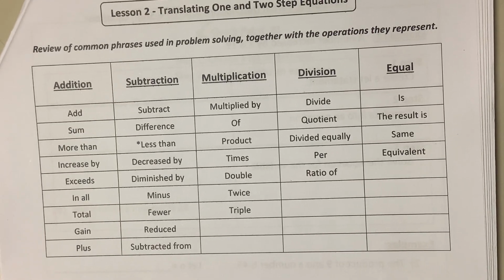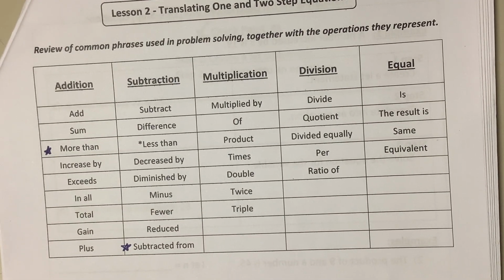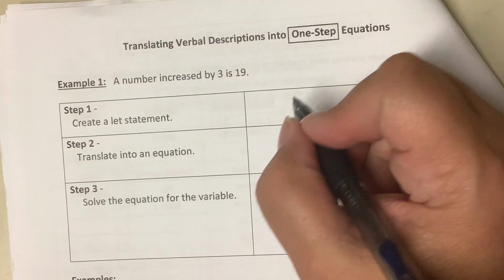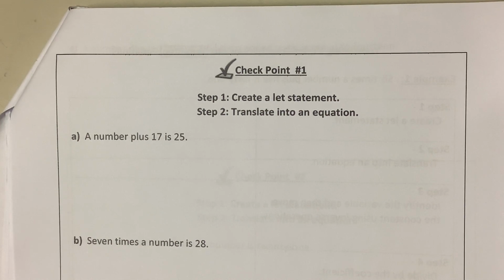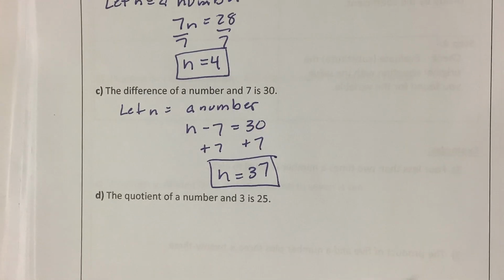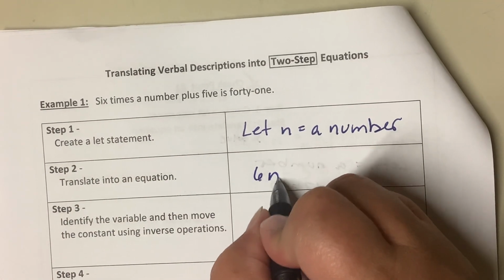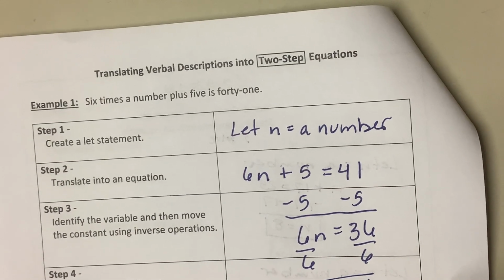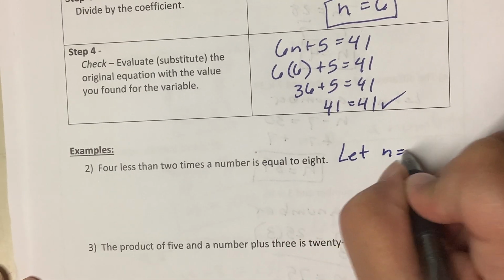U1 L2 Translating one and two step equations